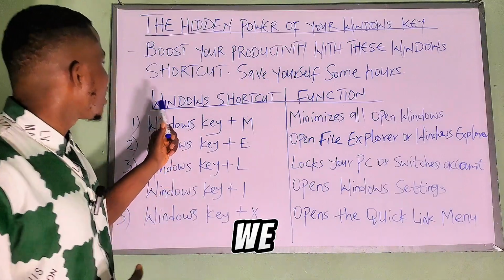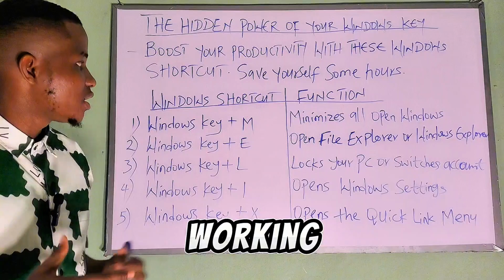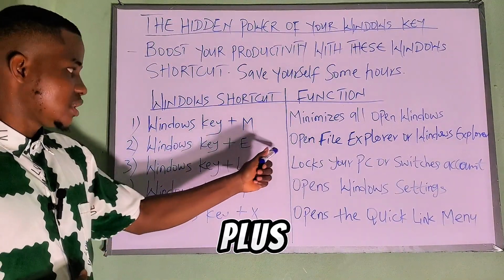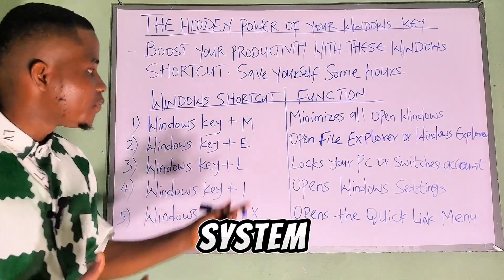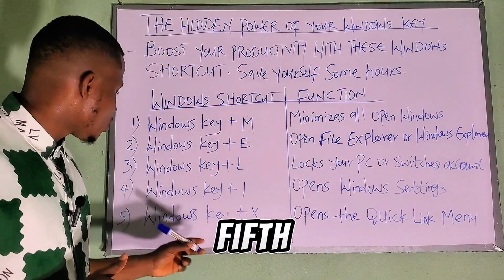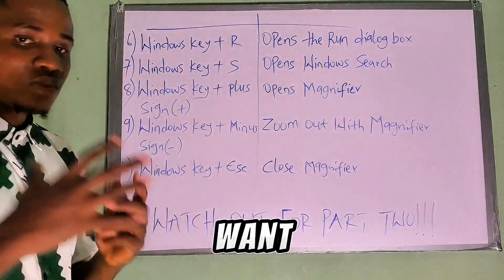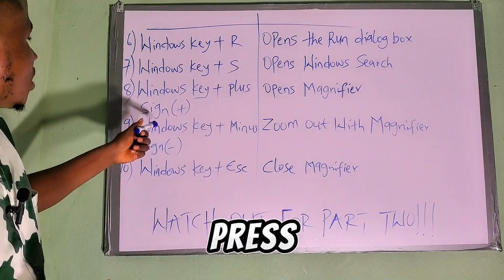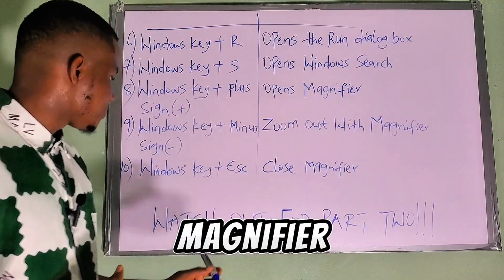Windows Key Shortcuts: The hidden power of your windows key - Part 1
Think the Windows key is just for opening the Start menu? Think again! In this video, we’ll reveal powerful Windows key shortcuts that will totally transform the way you use your PC. Whether you’re a beginner or a seasoned user, these productivity hacks will help you navigate, multitask, and control your system like a pro.

✅ What you’ll learn:

Essential Windows key combos for everyday tasks

Time-saving shortcuts to boost your workflow

Hidden gems you probably never knew existed

How to look like a keyboard ninja at the office 😎

🖥️ Say goodbye to endless clicking — it's time to master your keyboard!

👇 Have a favorite shortcut we didn’t mention? Drop it in the comments below!